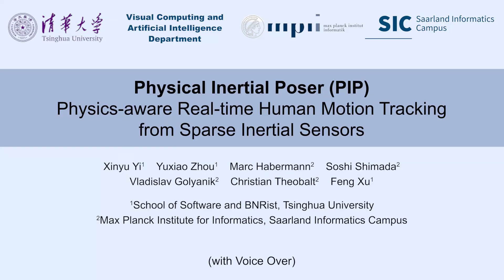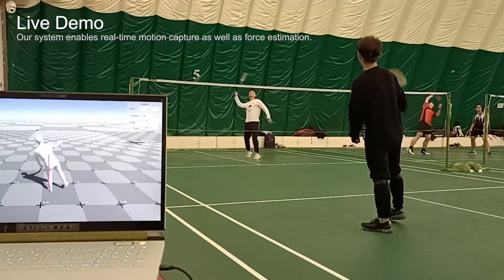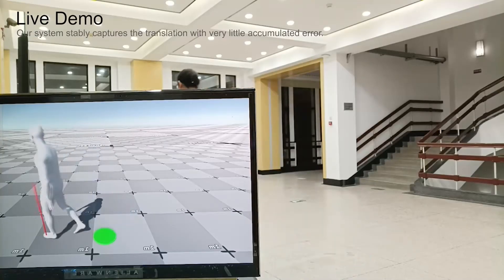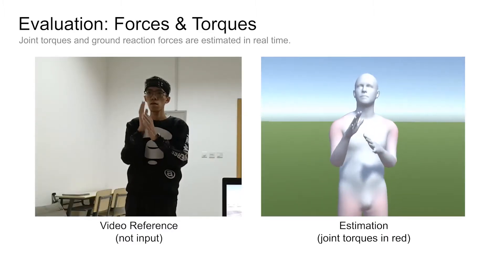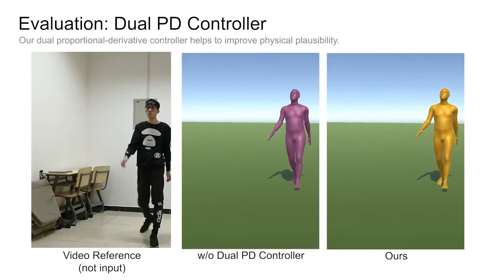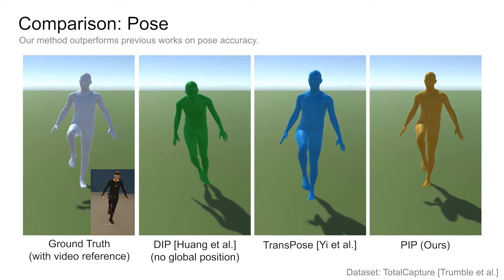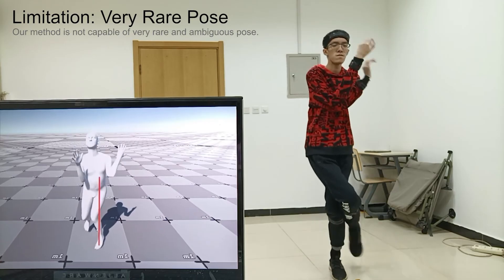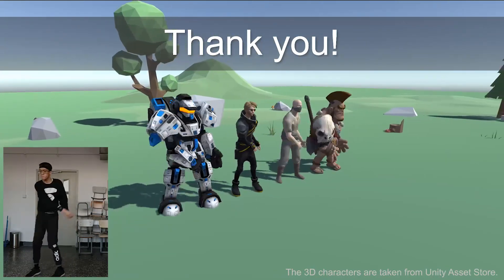CVPR 2022 - PIP: Physics-aware Real-time Human Motion Tracking from Sparse Inertial Sensors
Motion capture from sparse inertial sensors has shown great potential compared to image-based approaches since occlusions do not lead to a reduced tracking quality and the recording space is not restricted to be within the viewing frustum of the camera. However, capturing the motion and global position only from a sparse set of inertial sensors is inherently ambiguous and challenging. In consequence, recent state-of-the-art methods can barely handle very long period motions, and unrealistic artifacts are common due to the unawareness of physical constraints. To this end, we present the first method which combines a neural kinematics estimator and a physics-aware motion optimizer to track body motions with only 6 inertial sensors. The kinematics module first regresses the motion status as a reference, and then the physics module refines the motion to satisfy the physical constraints. Experiments demonstrate a clear improvement over the state of the art in terms of capture accuracy, temporal stability, and physical correctness.